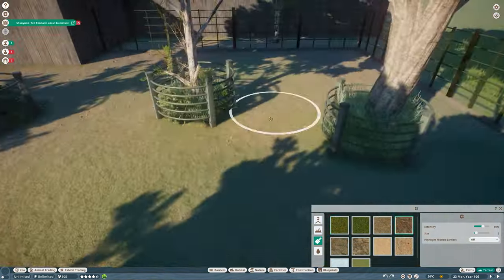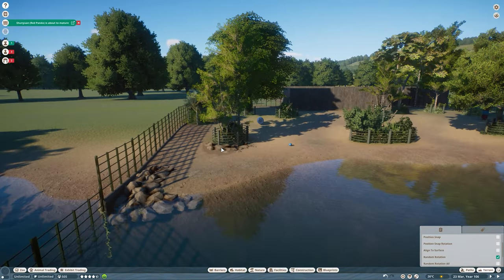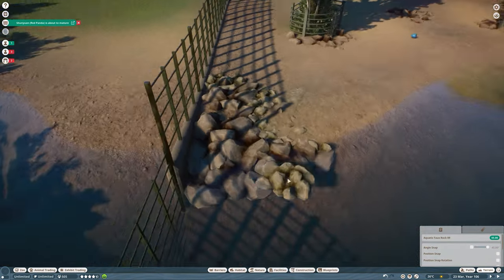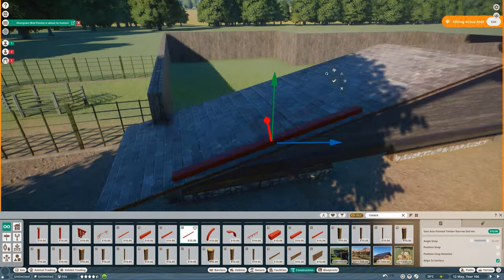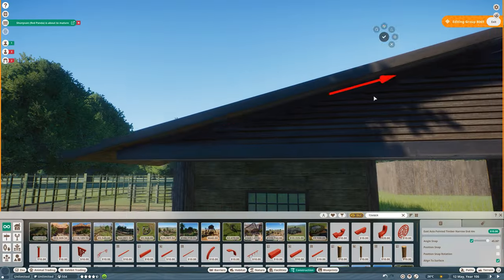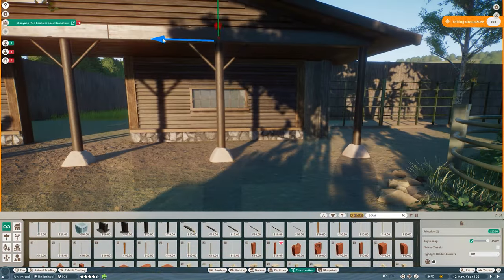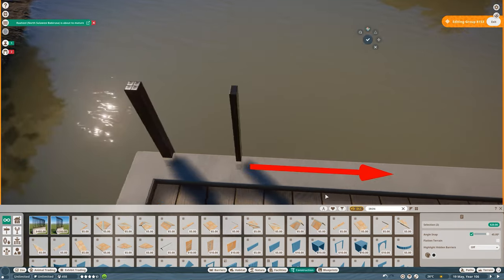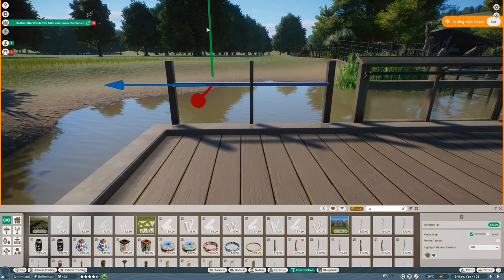Wild Water Buffalo Habitat | Elm Hill City Zoo | Planet Zoo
Let's give a warm welcome to the small heard of Wild Water Buffaloes that has just arrived in the Elm Hill City Zoo! 🐃  There are still some animals that I would like to add to this zoo before the Conservation Pack will be released and the buffaloes are one of them! The work on the wetlands section continues! Hope you guys will enjoy the video!

Chapters:
00:00 Intro
00:15 Habitat Speedbuild
18:53 Shelter Speedbuild
24:38 Viewing Platform Speedbuild
26:36 Cinematic Shots